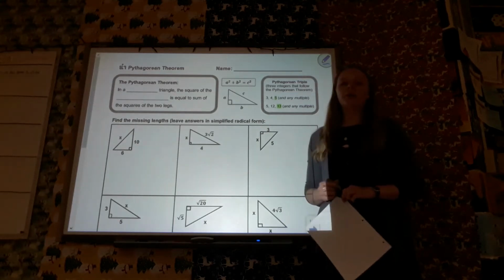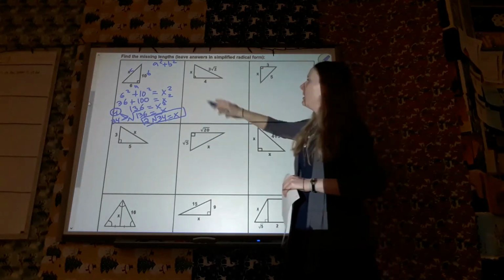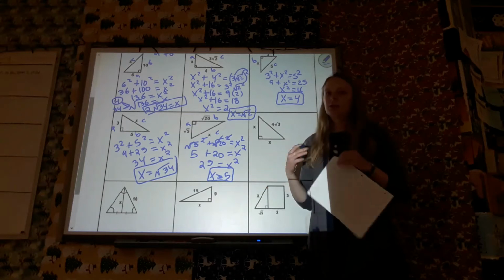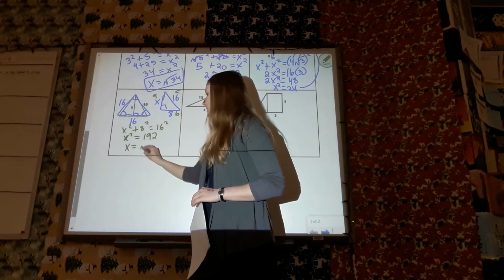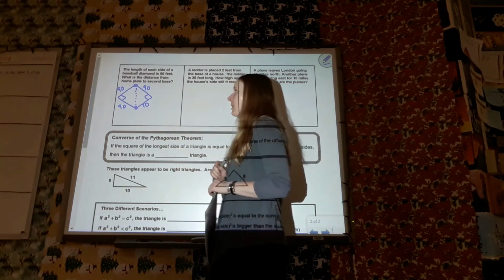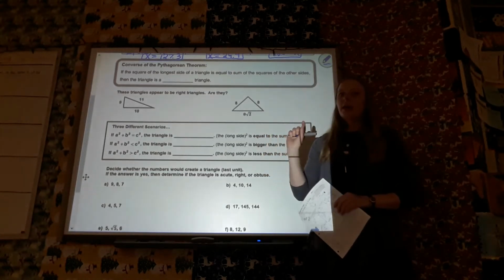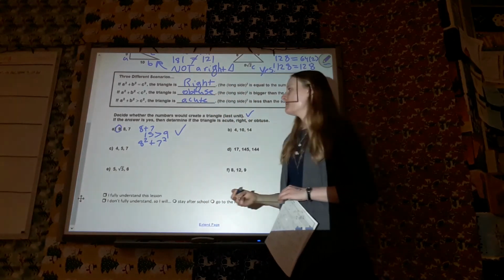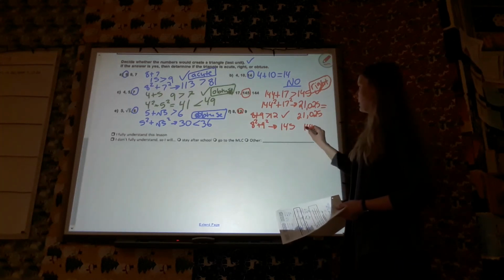Kent (19-20) Geo Unit 7 Day 2